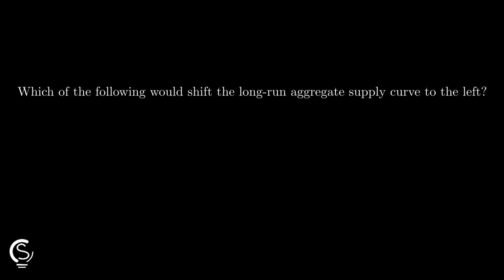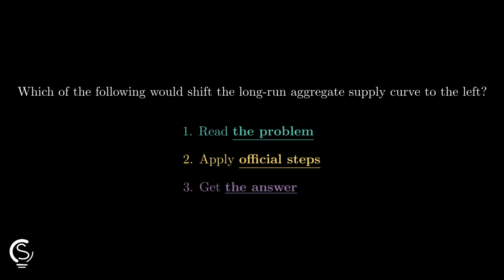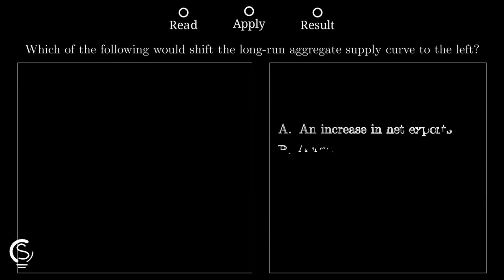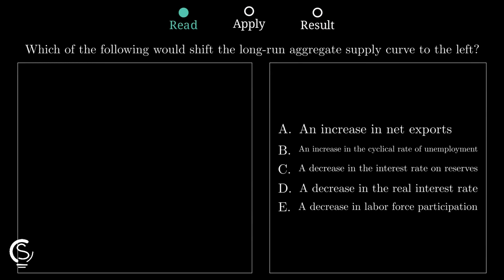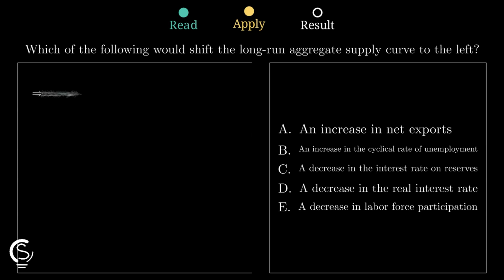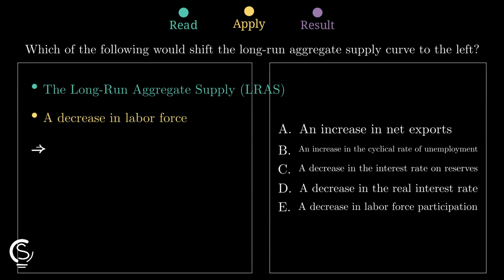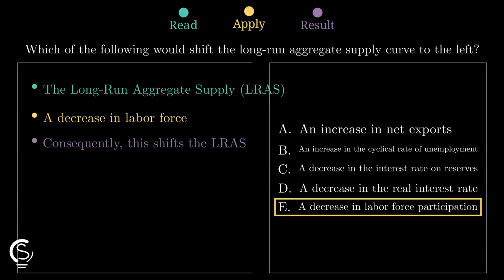2025 AP Macro MCQ Question 57 - Long-Run Aggregate Supply Shifts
Detailed step-by-step solution for the 2025 AP Macroeconomics MCQ Question 57 focusing on Long-Run Aggregate Supply Shifts. We break down how changes in resource availability impact an economy's potential output and the positioning of the LRAS curve. Which of the following would shift the long-run aggregate supply curve to the left? Options include an increase in net exports, an increase in the cyclical rate of unemployment, a decrease in the interest rate on reserves, a decrease in the real interest rate, and a decrease in labor force participation. This video explains why labor force participation is the key determinant for shifting the LRAS curve compared to short-run cyclical changes. Want more AP practice?